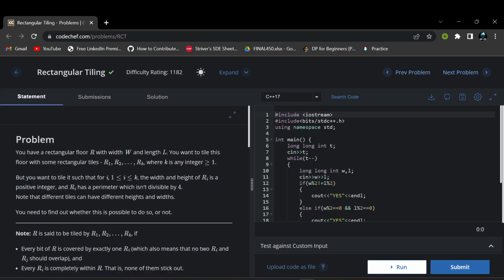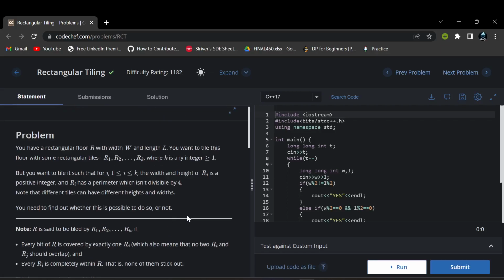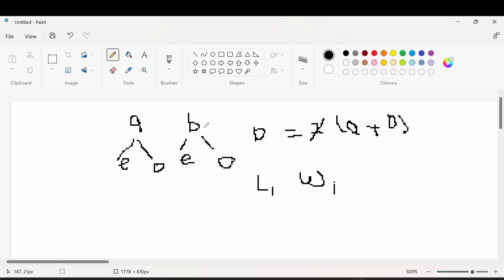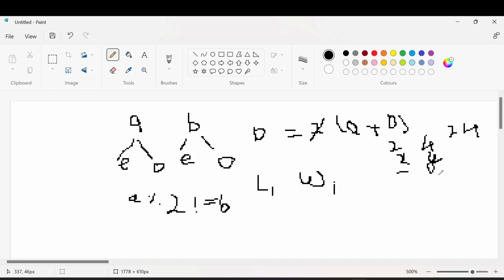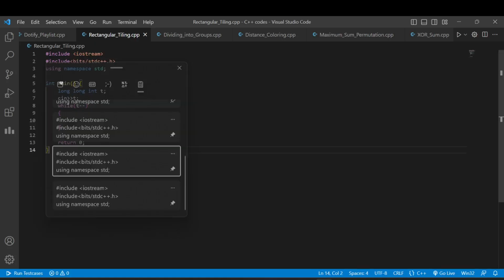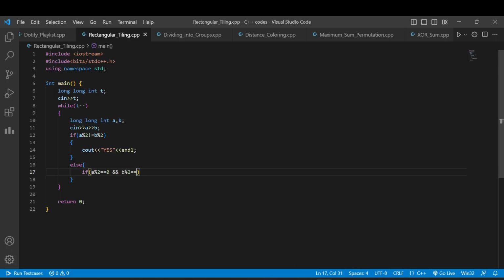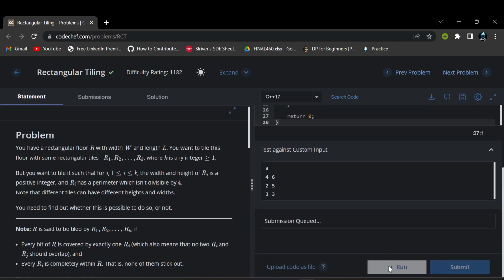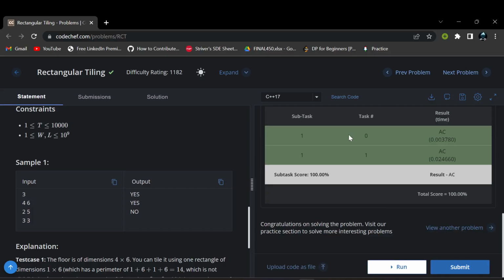Rectangular Tiling | Starters 92 | CodeChef | DCC NIT-A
CodefChef Starters 92 || Rectangular Tiling || Chandan Dey (CSE'25)

Happy Coding!